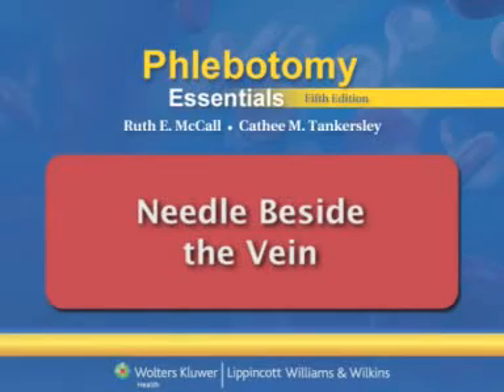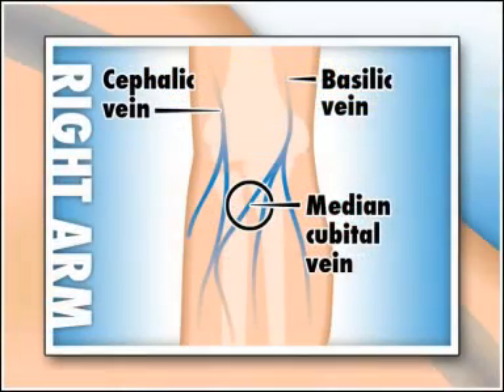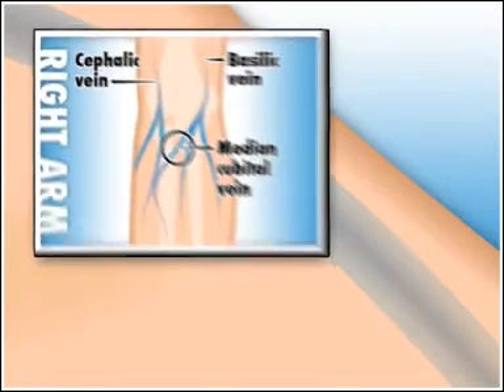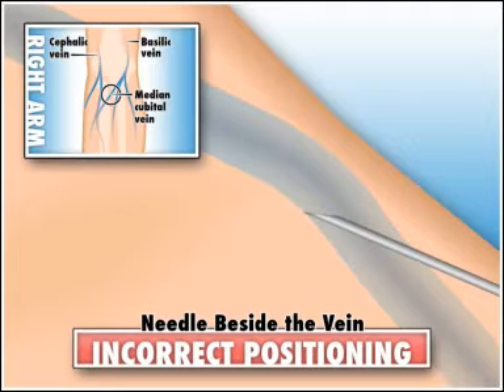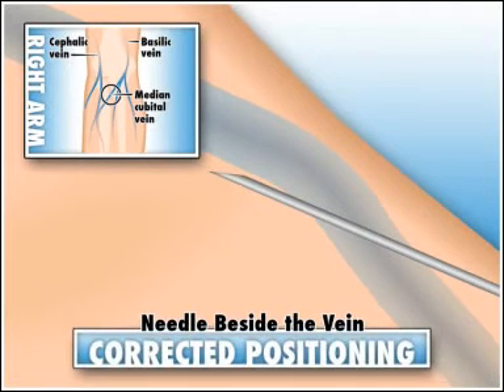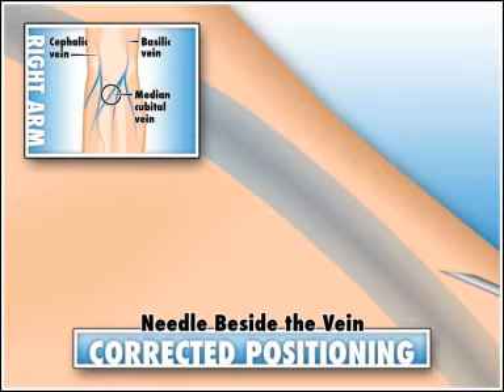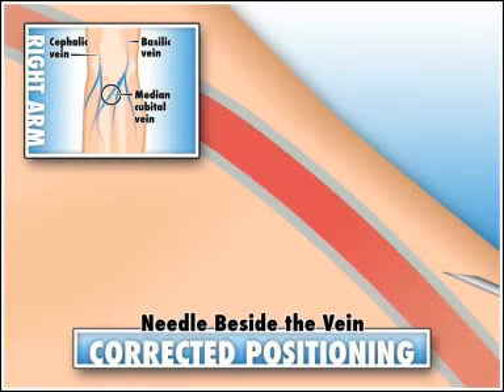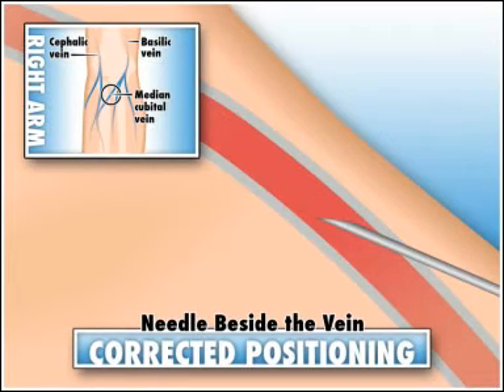Needle beside the vein